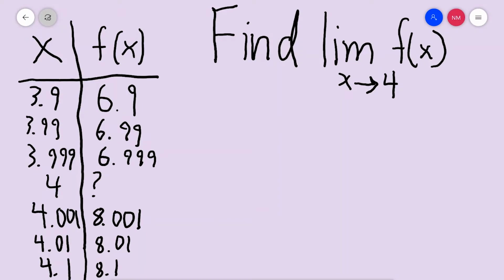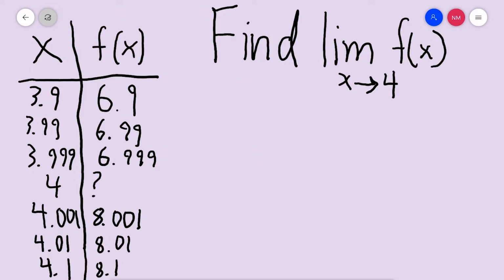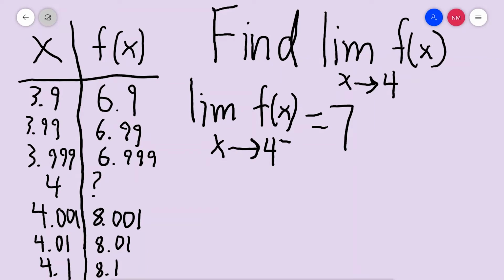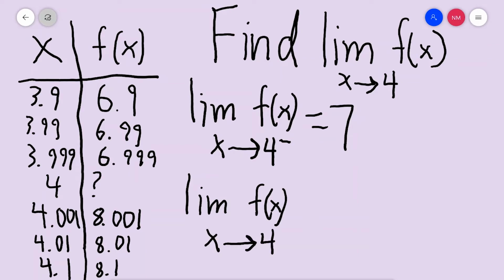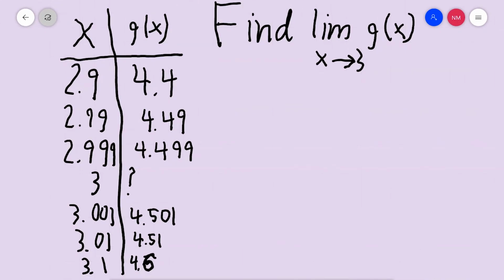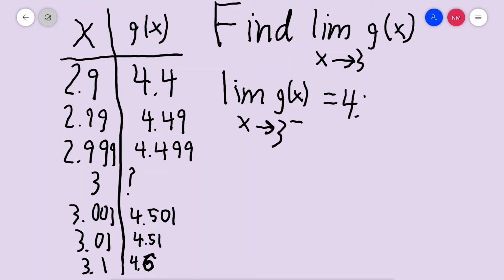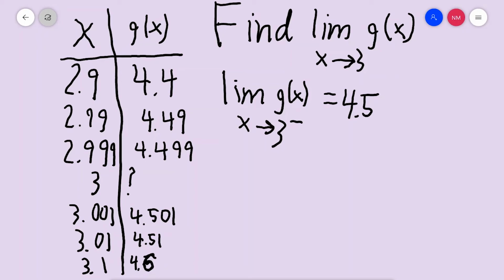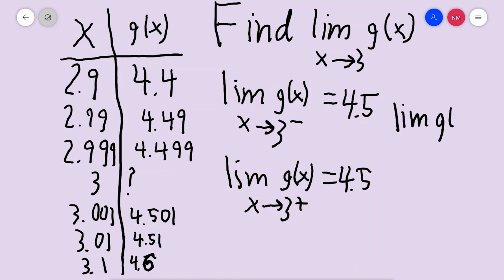Limits and Tables | Calculus Part 4